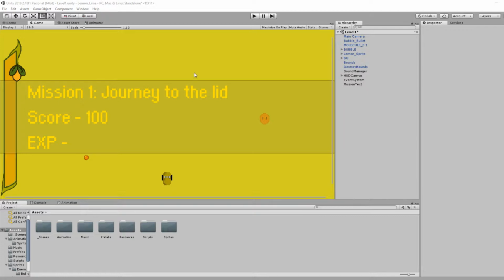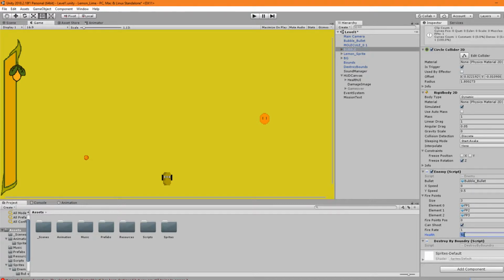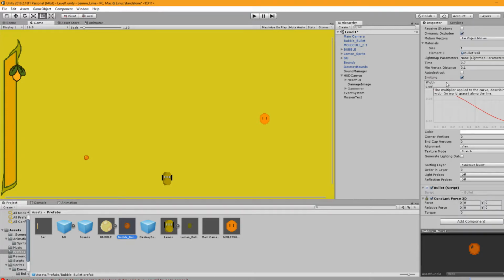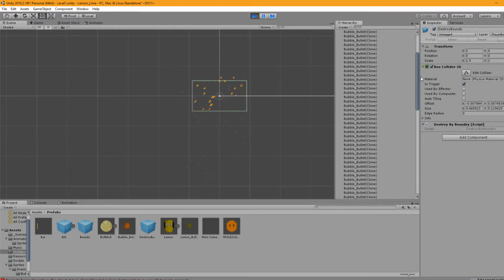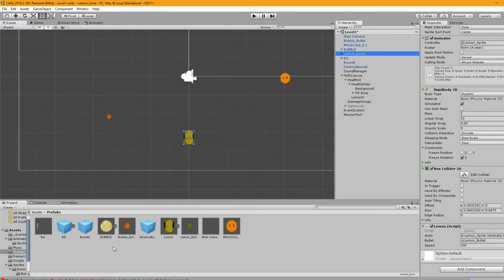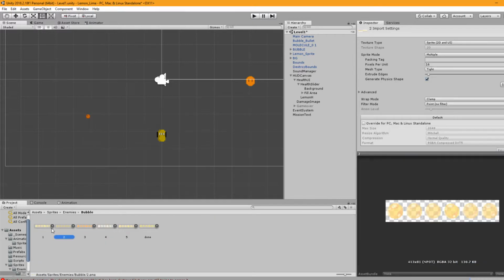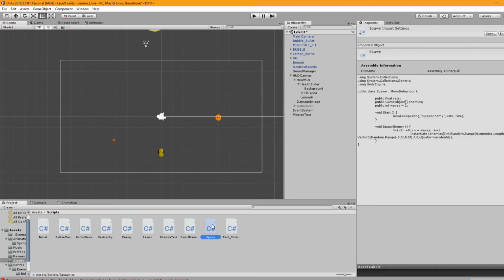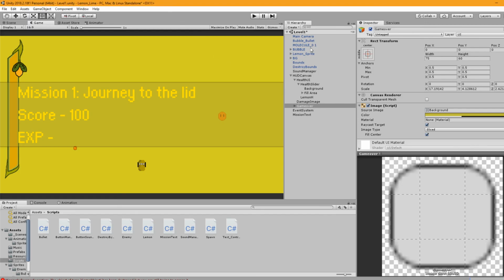Lemonade: Development Update 4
This unit in college we needed to make a game, and I wanted to do development log videos and upload them to YouTube for my tutor to see, and this was on my college youtube account which all the videos are either Unlisted or Private, so I wanted to upload a backup of the videos here, in the public to see.
If you want to follow the development of my game, please visit this link, it will send you to my blog post where I post updates of the progress of this game.
If you have any questions, please ask below.
All assets made by me.